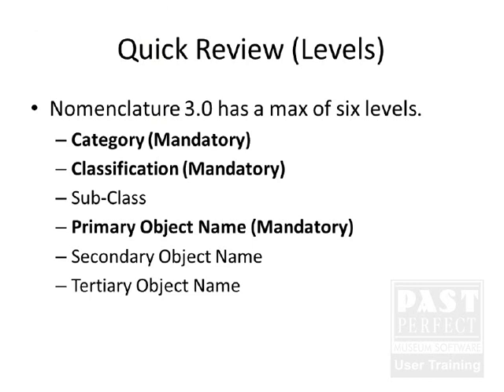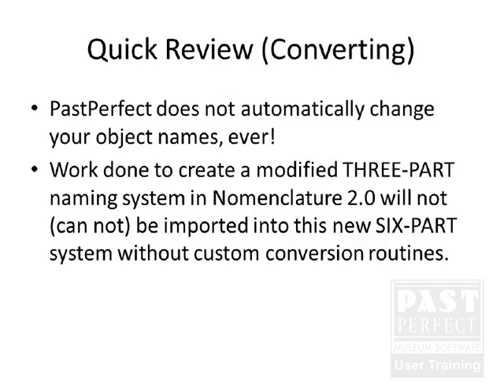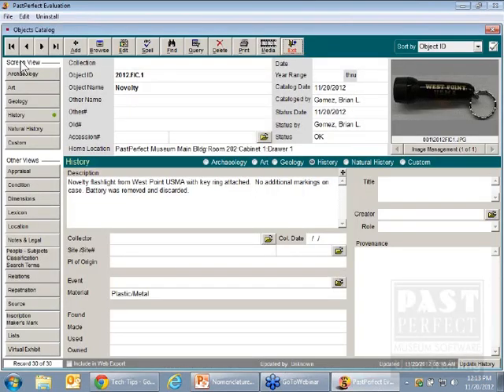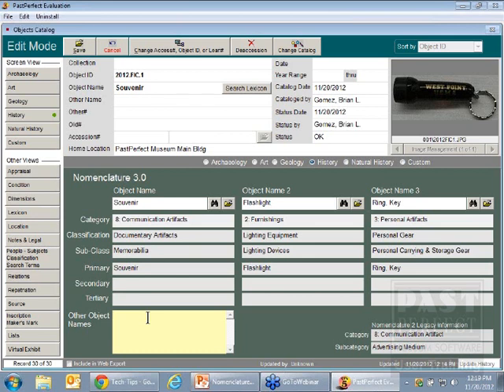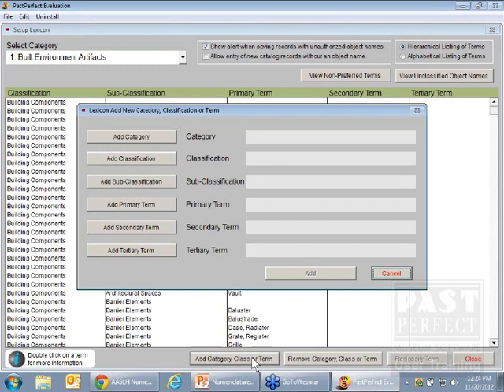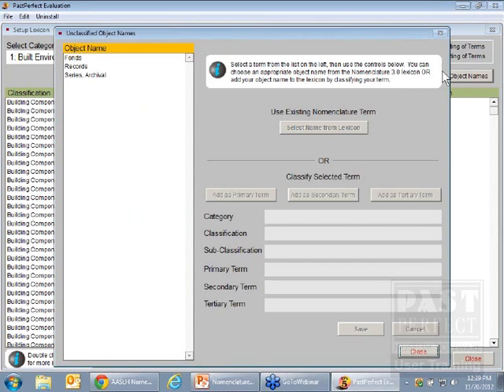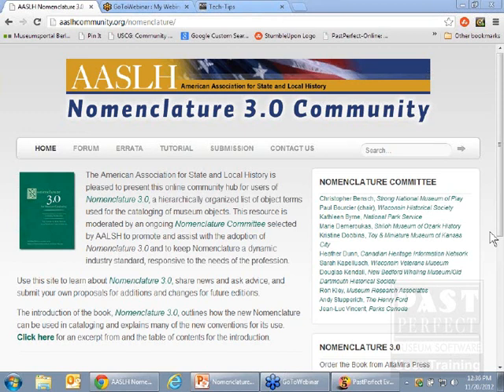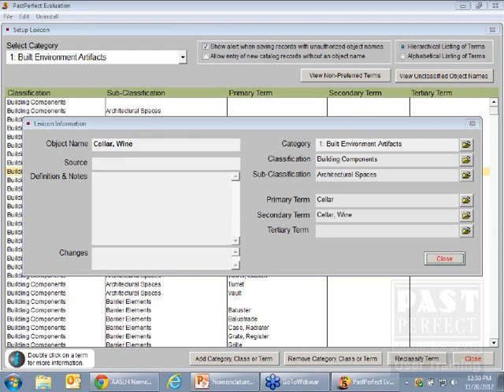Nomenclature 3.0 Implementation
A follow-up webinar for "Introduction to Nomenclature 3.0 for PastPerfect Users," this one hour session builds on Nomenclature Committee member Sarah Kapellusch's October 2012 presentation on the background and basics of transitioning to the Nomenclature 3.0 format. This webinar provides practical steps for incorporating Nomenclature 3.0 into your collections cataloging process.